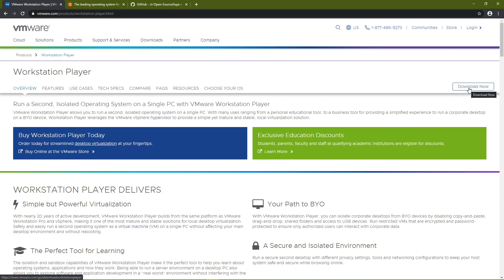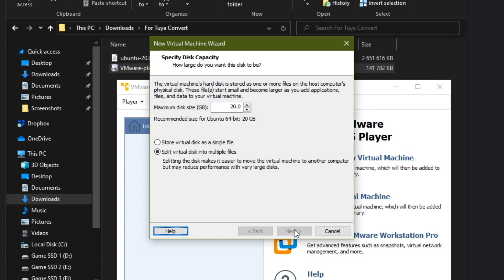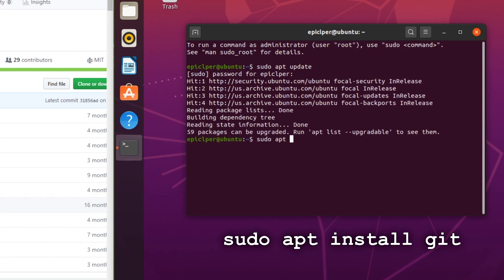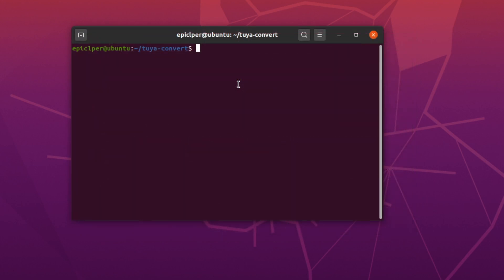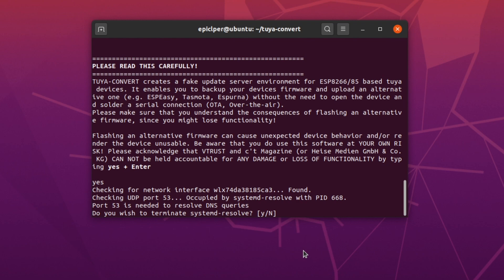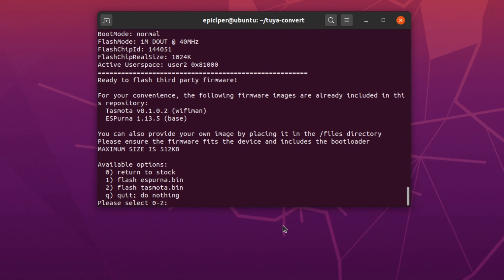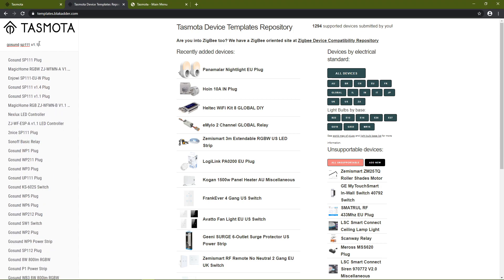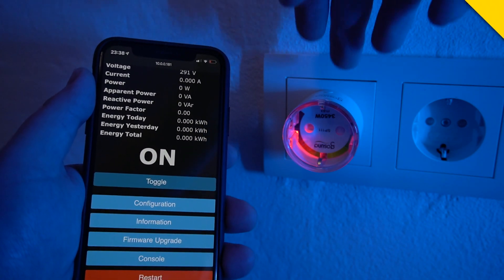Tuya-Convert on Windows - Use VMware to flash Tuya devices! (July 2022 Update!)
July 2022 Update: As you may have heard Tuya-Convert didn't work for quite a while now, however there have been some changes recently! A bit ago I bought some Gosund EP2 plugs which weren't flash-able via Tuya-Convert, however you can request the firmware version 1.0.6 from the Gosund support and enable Tuya-Convert again! I'm not sure if this will be the case for many other devices, however at least the EP2 plugs are compatible again now!

This video will show you how to easily flash most Tuya devices on Windows via Tuya-Convert running inside VMware Player! With Tuya-Convert you can convert a lot of Smarthome devices which rely on a specific Chinese Cloud provider to local-network only devices. This is great for a lot of reasons such as security but also in case you internet at home ever drops out!

➡️ Timecodes
00:00 - Intro
00:19 - Download & Install VMware Player
00:46 - Installing Ubuntu
02:10 - Preparing Tuya-Convert
03:19 - Connect and Configure WiFi Dongle
04:11 - Install Prerequisites (again)
--- I know this step is redundant since it's already covered in "Preparing Tuya-Convert" but I included it twice just in case :)
04:28 - Start Flashing (Tasmota)
05:55 - Connect Tasmota to WiFi
06:27 - Configure Tasmota
07:15 - Final words

➡️ Commands
The following commands have been used during the video (don't copy the $):
$ cd tuya-convert
$ ./install_prereq.sh
$ ifconfig
$ sudo ./start_flash.sh

➡️ Music
All music tracks used are by the amazing EOX Studios aka. Anders Enger Jensen, ofc with his permission! Leave him a follow too if you can :)